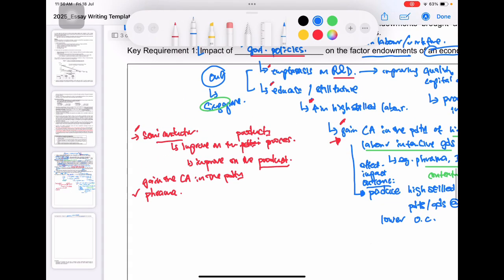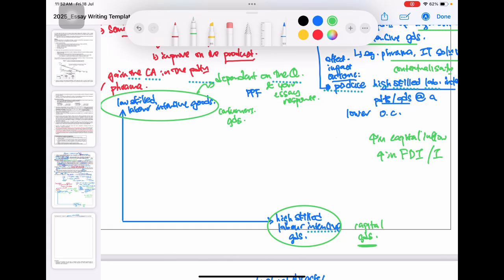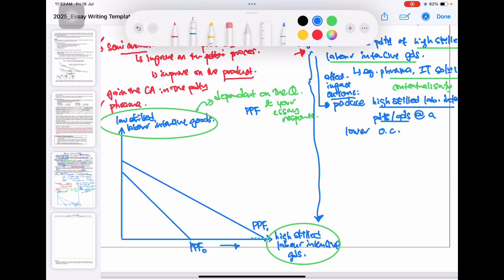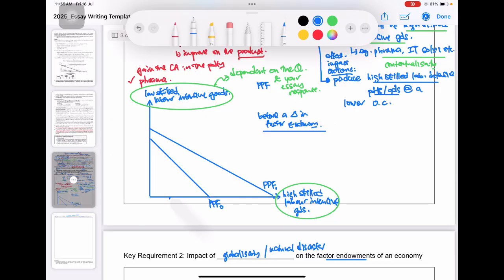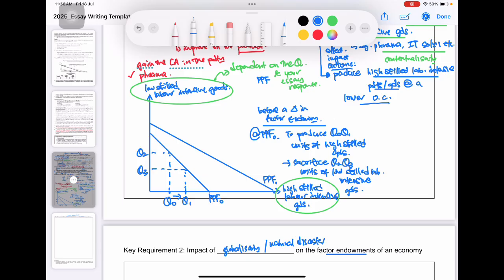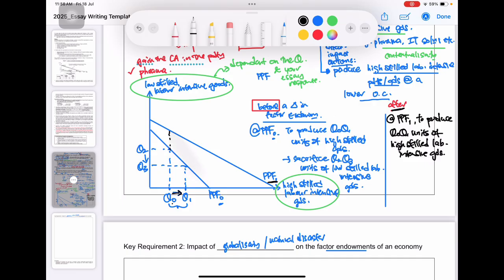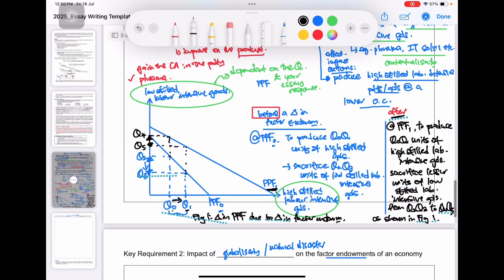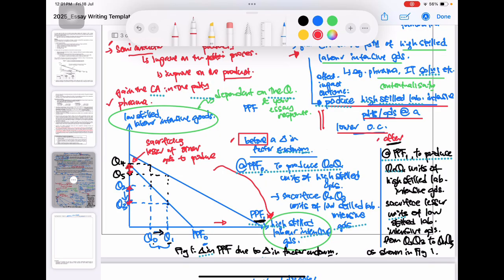How to Explain the Changes to Opportunity Costs on a country's Production Possibility Frontier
In this follow-up video, we build on our earlier discussion on why an economy’s comparative advantage might change over time by learning how to illustrate and explain these changes using the Production Possibility Frontier (PPF).

You’ll be guided through a step-by-step drawing process to show how changes in opportunity costs can be represented visually and interpreted analytically — a crucial skill for writing well-explained and diagram-supported Economics essays.

In this lesson, you’ll learn:
✅ How to draw and label a PPF clearly and accurately
✅ How to show changes in opportunity cost using shifts of the PPF

By the end of this video, you’ll be able to confidently use PPF diagrams to support your written explanations — combining theory, analysis, and visuals effectively in your Economics essays.

🎓 Chapters:
0:00 Introduction
0:14 Step 1 – Setting Up the PPF Framework
2:34 Step 2 – Illustrating a change in the PPF
3:02 Step 3 – Theoretical Explanation of the change in PPF
3:34 Step 4 – Linking PPF Changes to Comparative Advantage
4:10 Step 5 – Systematic illustration of the change in opportunity cost on the PPF